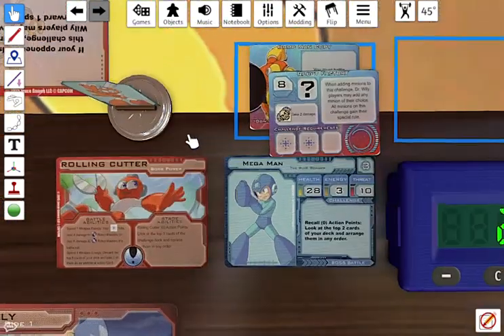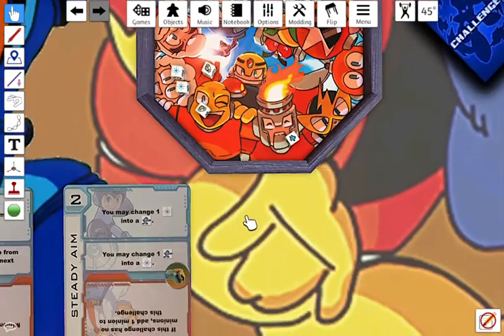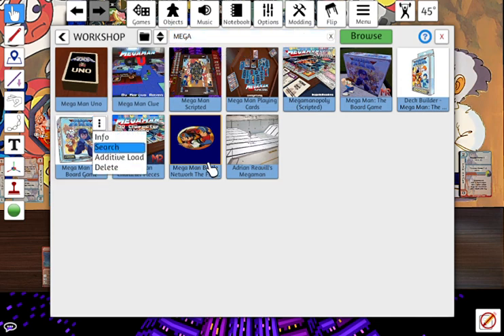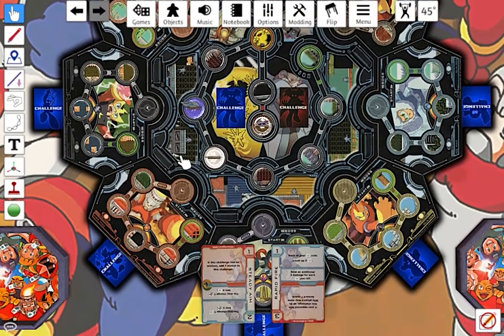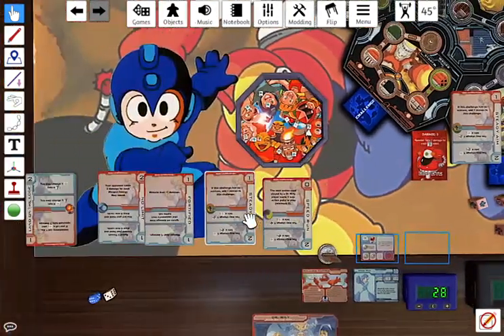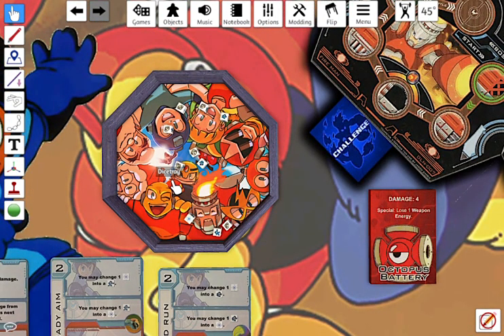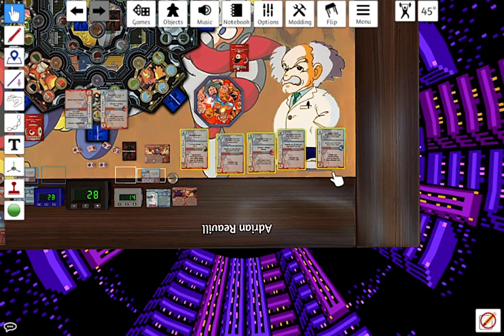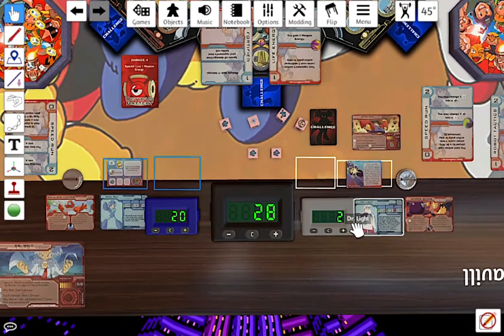Megaman - The Board Game with Adrian Wayne Reavill (3)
The continuation of the Tabletop Simulator port of the board game